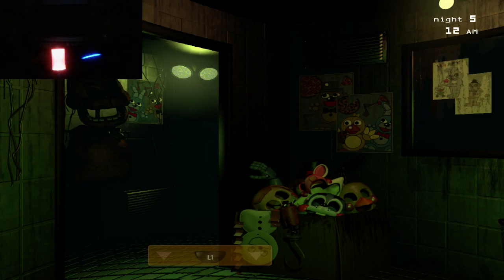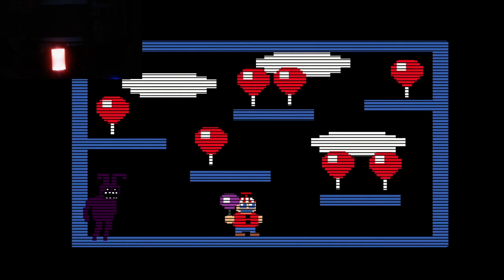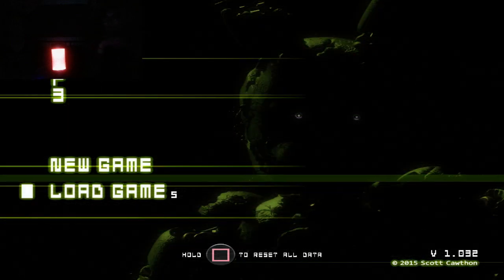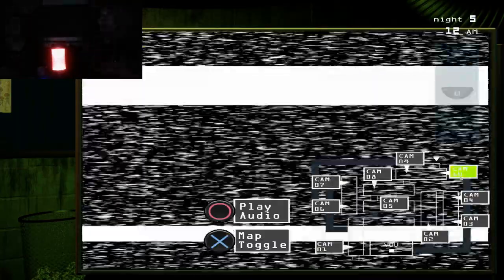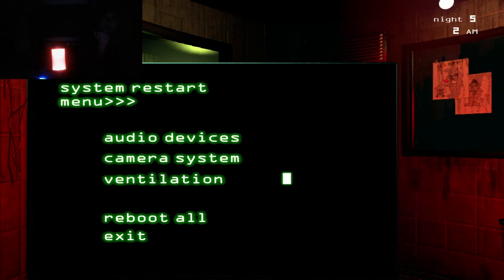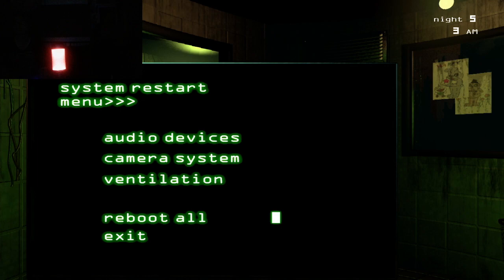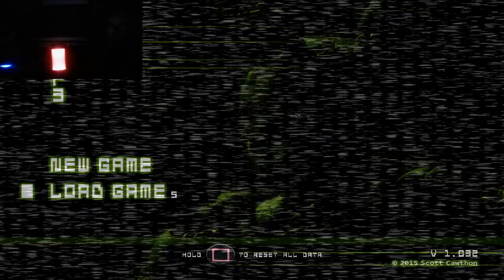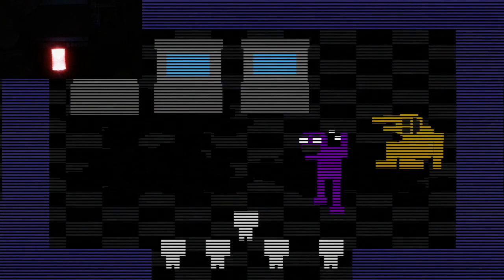WILLIAM AFTON F*CKING DIES | FIVE NIGHTS AT FREDDYS 3 PART 5